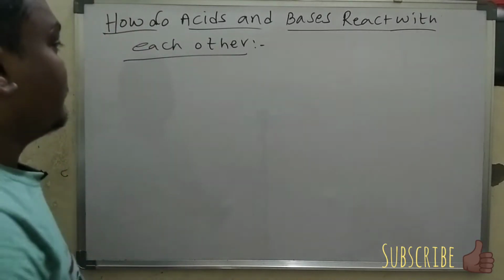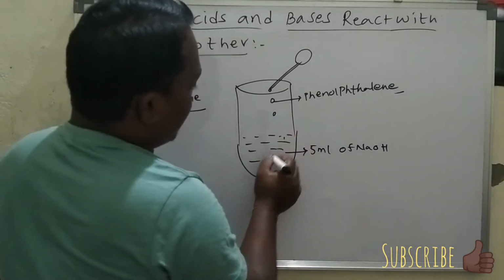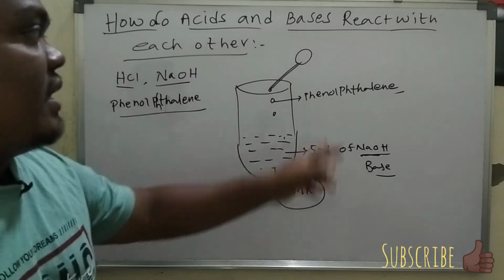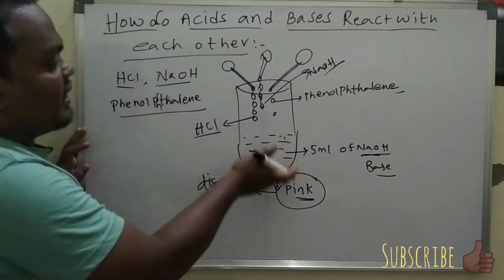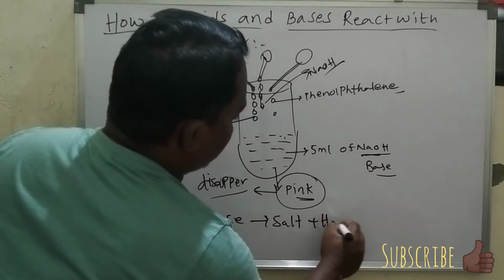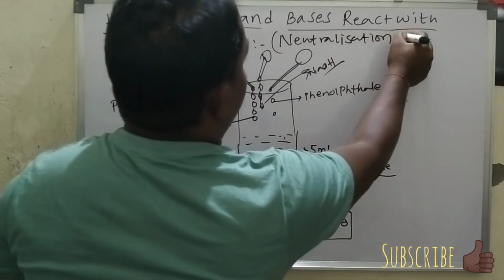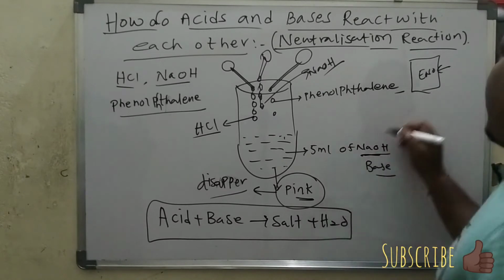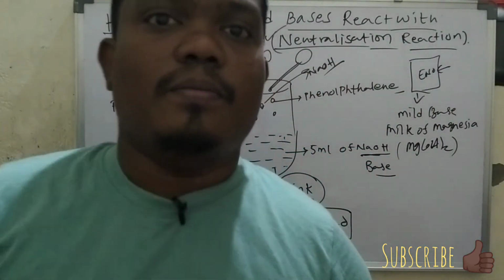Acids and Bases (How do acids and bases react with each other( Neutralization reaction)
it is made class tenth children